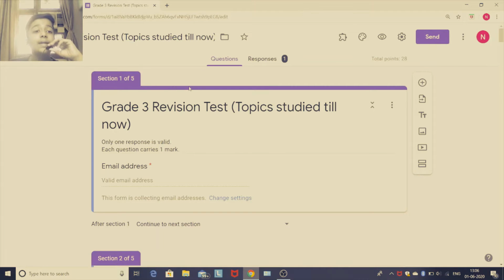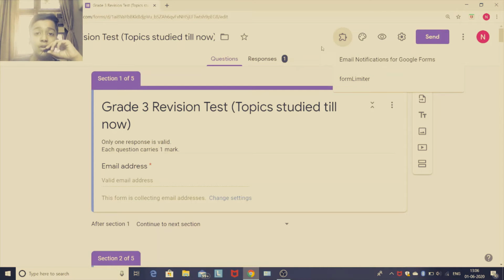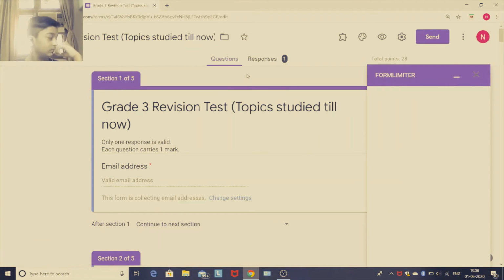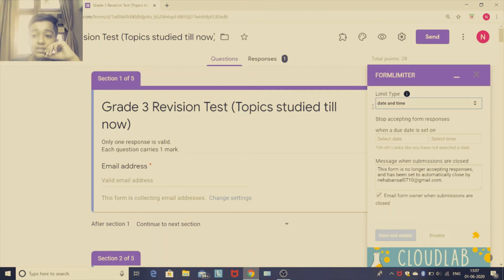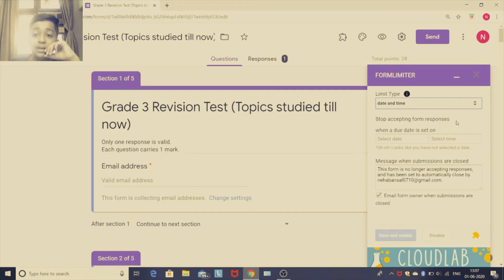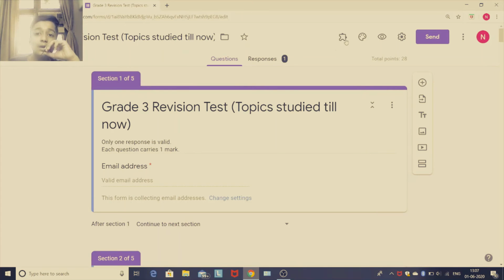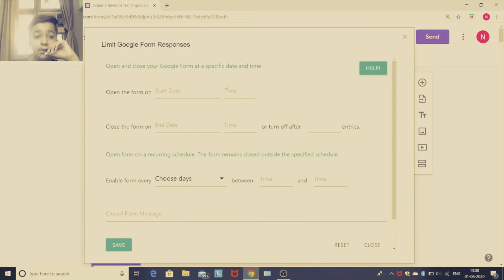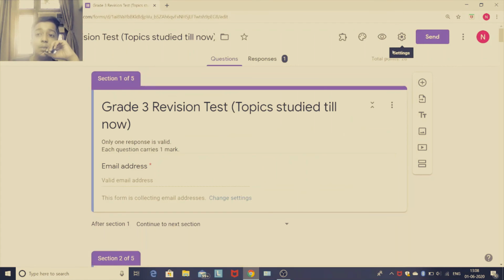How to set time limit in Google Forms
Well, have you ever wondered how a time limit is set in google forms while giving your school exams?
How do they set a time limit in Google forms? Do you all want to know?
Then watch the whole video as guide you through 2 ways on how to set time limits on google forms.
Summary -
We used two addons in the video and each had its own time limiting functionality.
The first one would specify a stop time only
And second one would specify a start time and an end time. Both of these addons are amazing and even a beginner can use these addons.